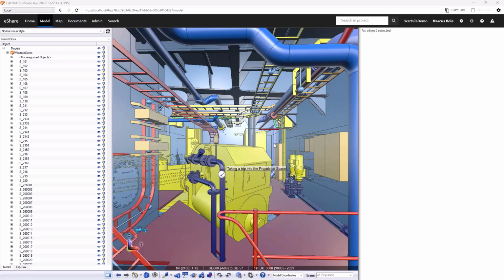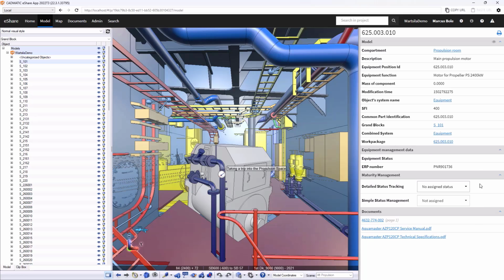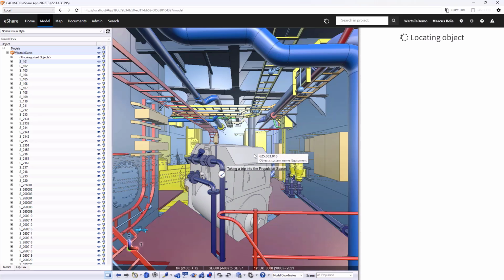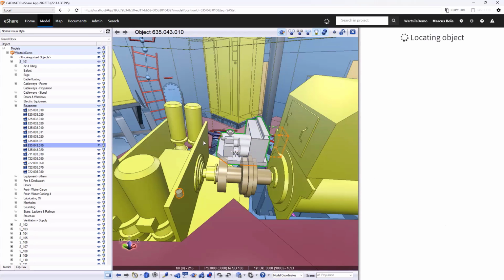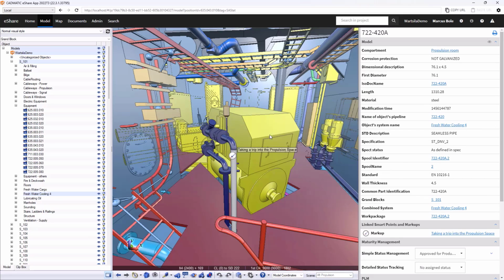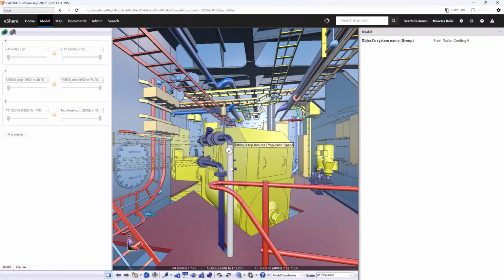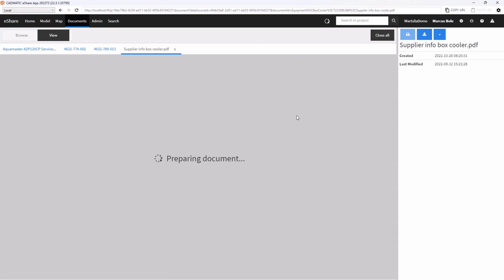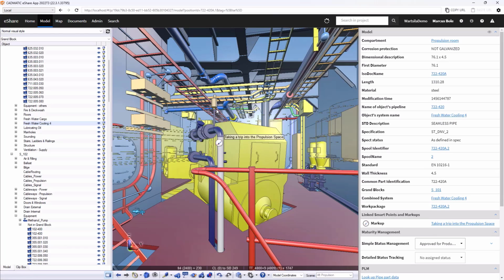CADMATIC™ eShare for Marine Industry - Information Discovery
In this video, we will take a deep look at the available information which are associated with the objects.